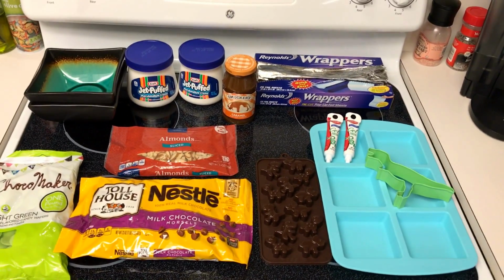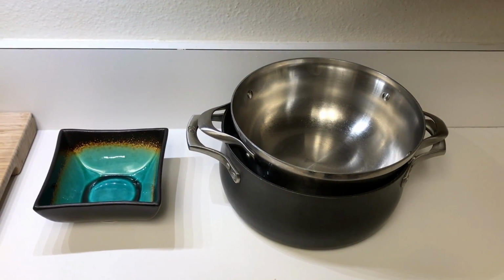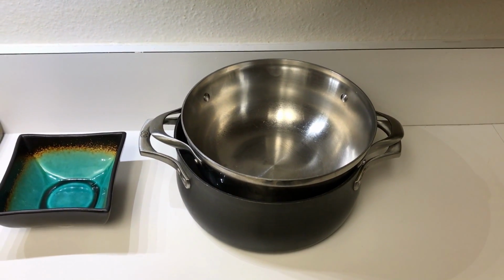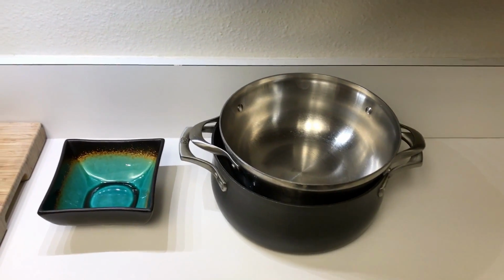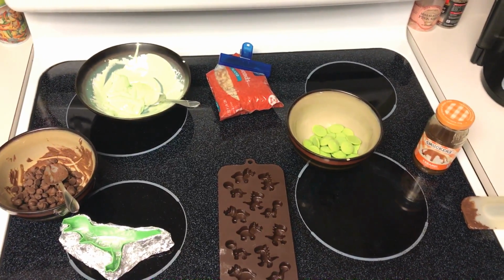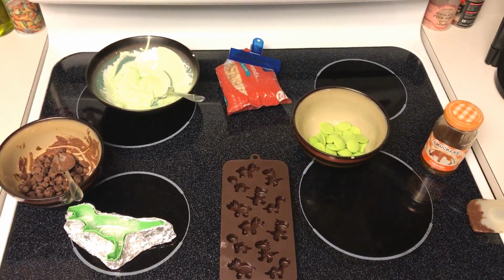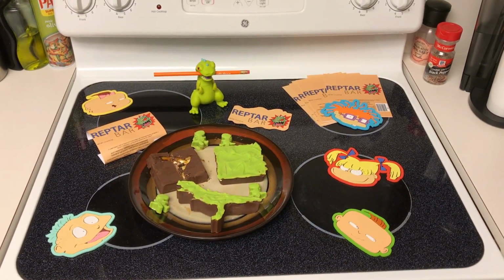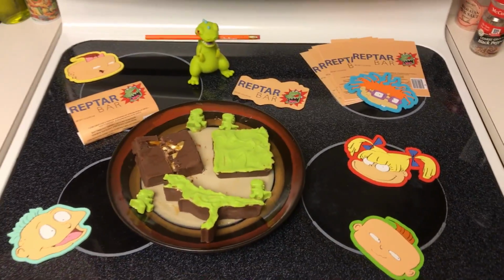Making Reptar Bars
Hey whats up everyone, today I wanted to make a video of the Awesome Rugrats Reptar Bars!!!
Growing up I remember watching the episode Candy Bar Creep Show on Nickelodeon,
I remember Angelica showing the babies her Reptar Bar and saying:

A Reptar Bar is chocolate and nuts and caramel and
green stuff and and it's swirled and stirred and rippled and beaten and sweetened
and sweetened till you can't stop eating! The superest, the duperest,
the double chocolate scooperest. The meanest, the best, it's better than the rest! REPTAR BAR
REPTAR BAR!! The candy bar supreme. The candy that turns your tongue green.

So today I thought why not try making them!
( everything we are doing is for fun, There is no right or wrong preference.)

First Please Make Sure You Have Permission To Use The Stove.

Ingredients:
Milk Chocolate Chip's ( I added green chocolate also for fun)
Nuts
Caramel
Marshmallow Cream
Green food color (Two Bottles)
Chocolate/Candy molding
         ( Thanks to Feast Of Fiction )

  It definitely  did not taste like your ordinary candy bar lol but it
  also wasn't horrible =) I can't wait to do it again in the future.